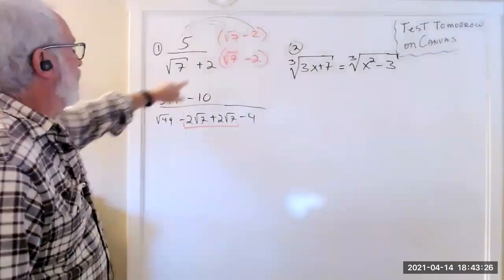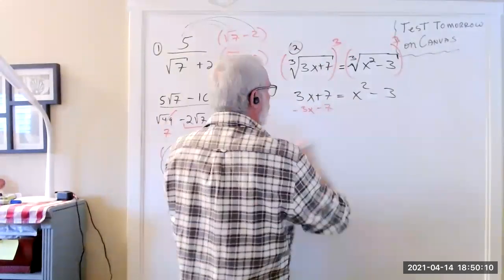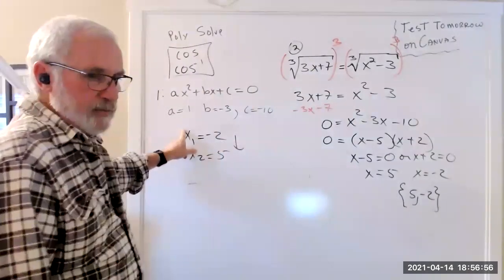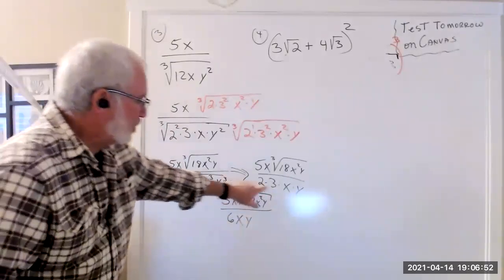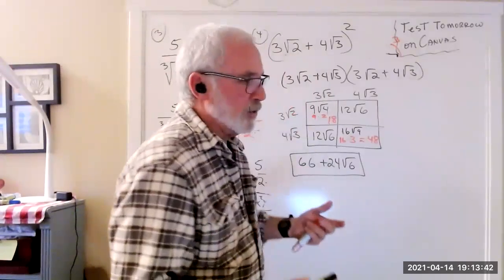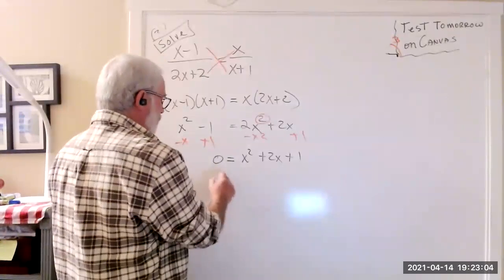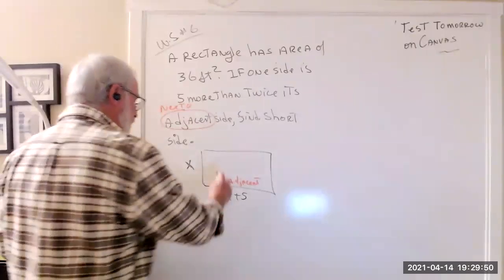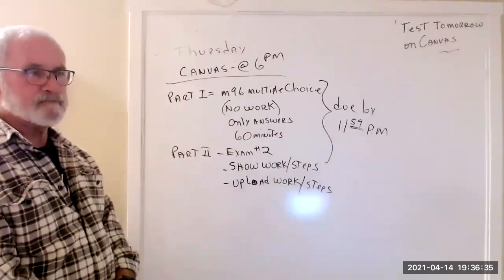Week#10;Day#2 - Review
quadratic word problem; Quiz#2 review; various problems. WARNING; bad recording, bad internet and forget to turn on recording.